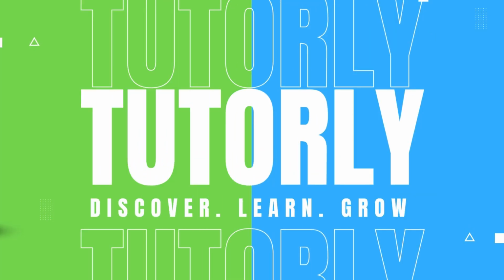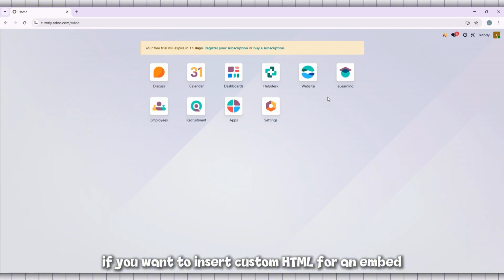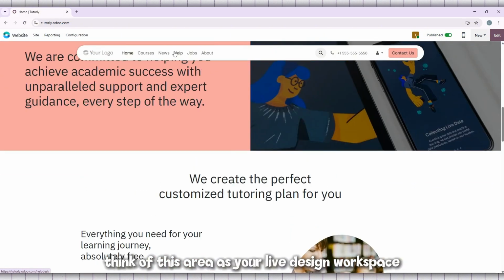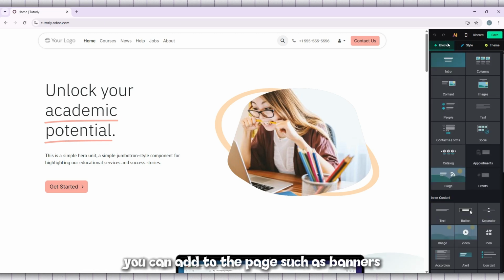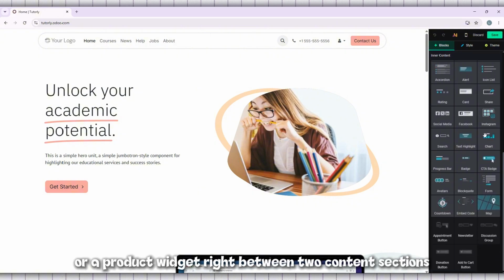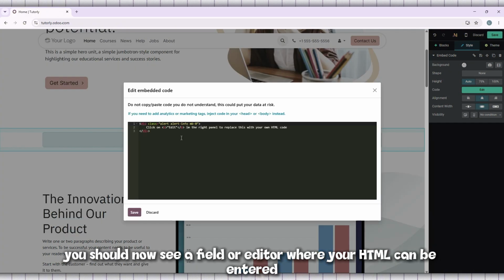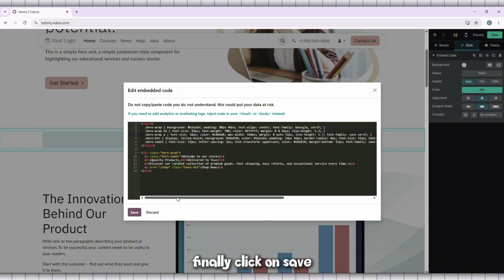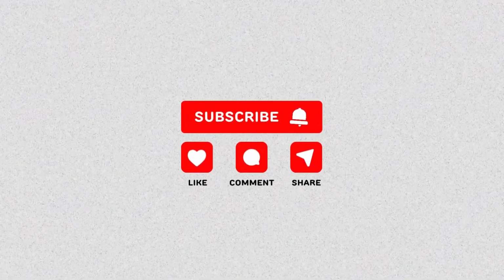How To Add Html Code In Odoo Website (2026 Guide)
Learn the simplest method to integrate HTML code into your Odoo website in 2026. This tutorial is designed for users of all skill levels, providing a step-by-step guide on how to add custom HTML elements to enhance the functionality and design of your Odoo website. By following this easy-to-understand video, you'll be able to personalize your website, improve user experience, and boost your online presence. Discover the easiest way to add HTML code in Odoo and take your website to the next level. Whether you're a beginner or an experienced user, this video will walk you through the process with clarity and precision.